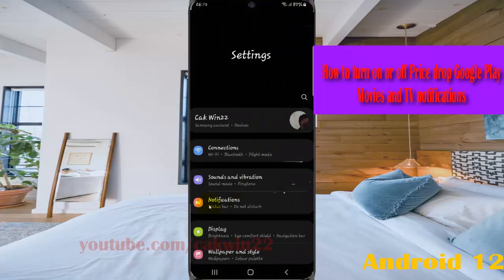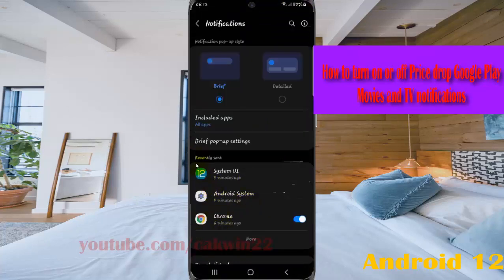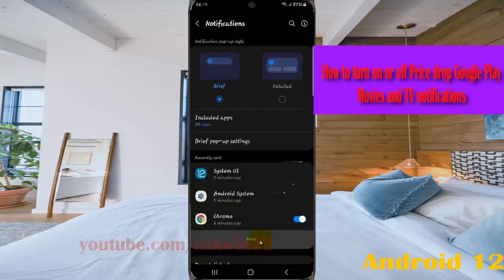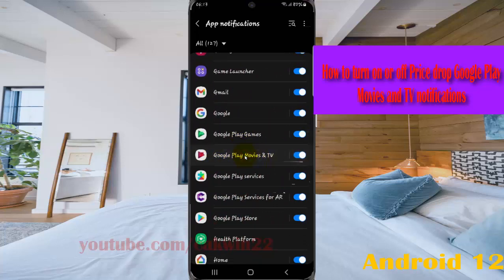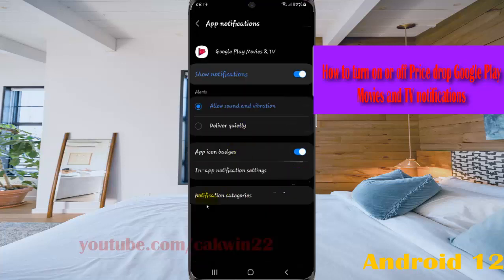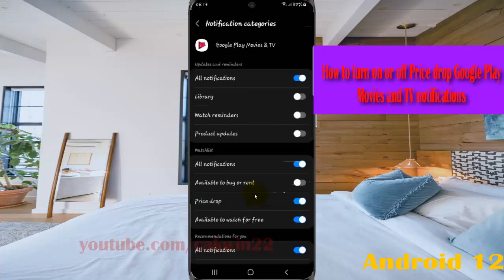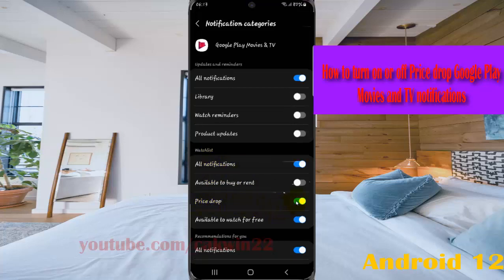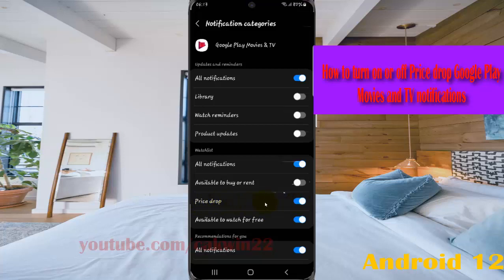How to turn on or off Price drop Google Play Movies and TV notifications in Samsung Galaxy S21 Plus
In this video, you will find the steps on How to turn on or off Price drop Google Play Movies and TV notifications in Samsung Galaxy S21/S21+/S21 Ultra.  This video uses Samsung Galaxy S21+ SM-G996B/DS International version runs with Android 12